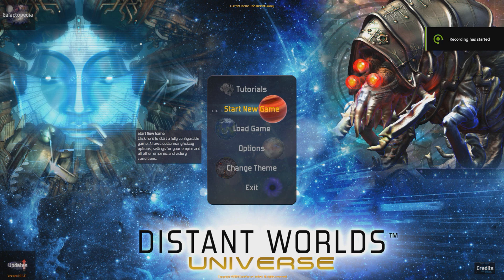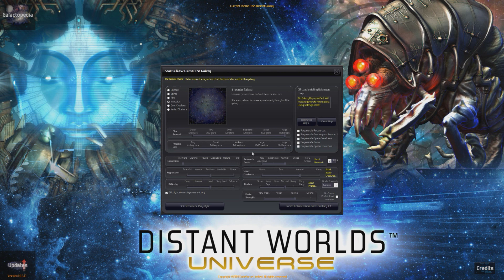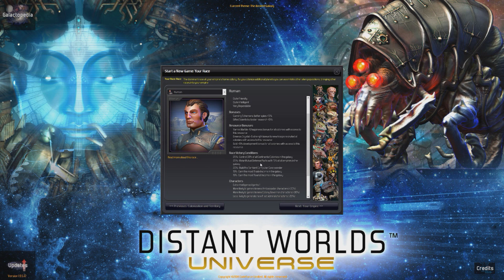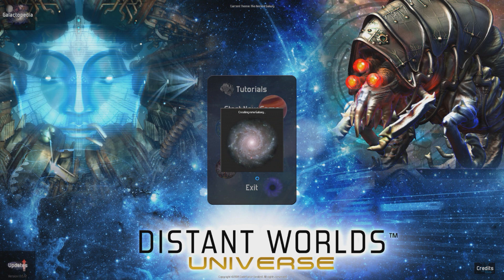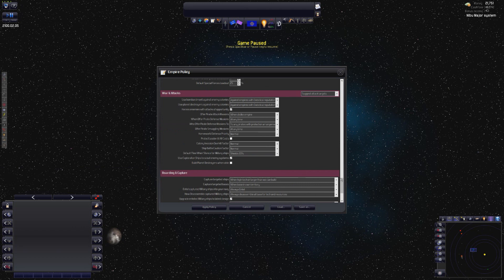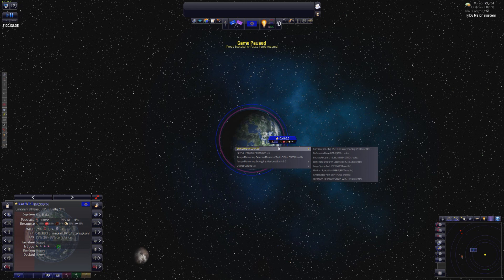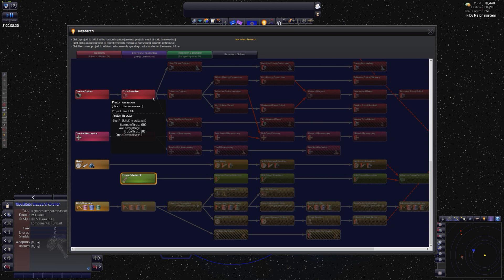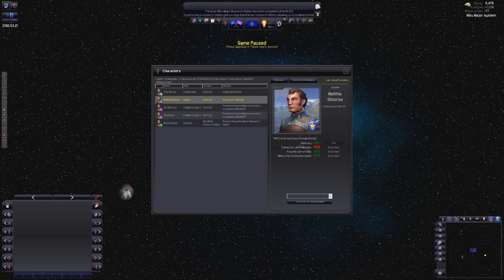Distant Worlds Universe - Major Gosnell - PAX Earth Episode 1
Episode 1
PAX EARTH,the foundation